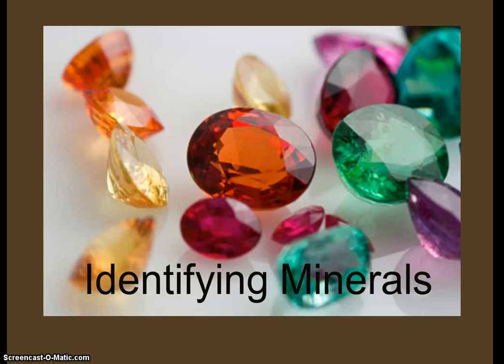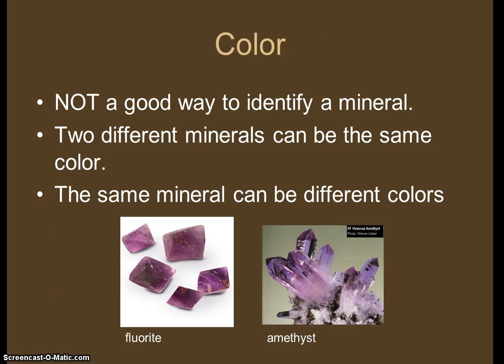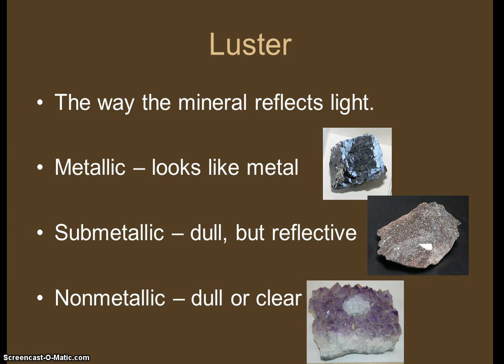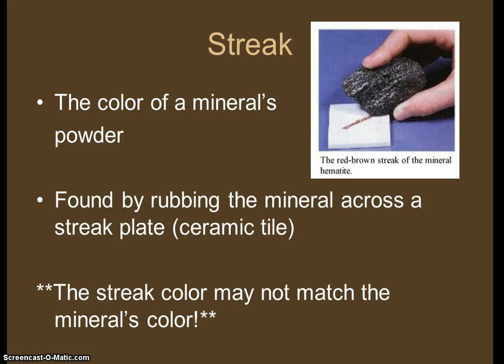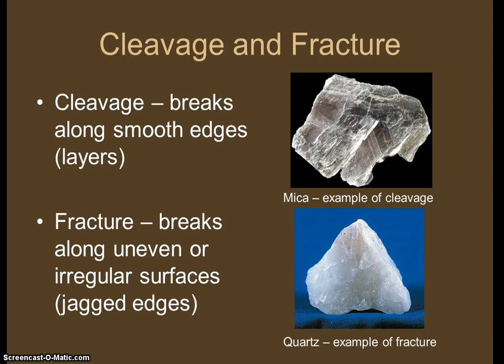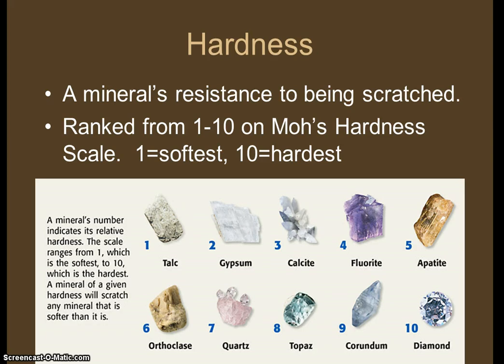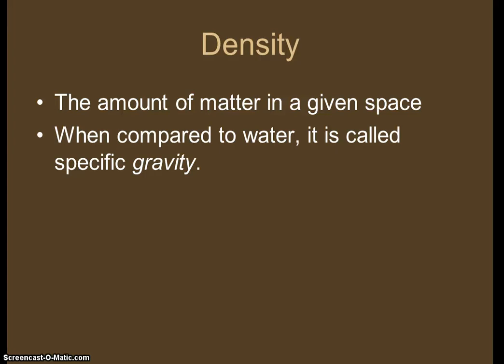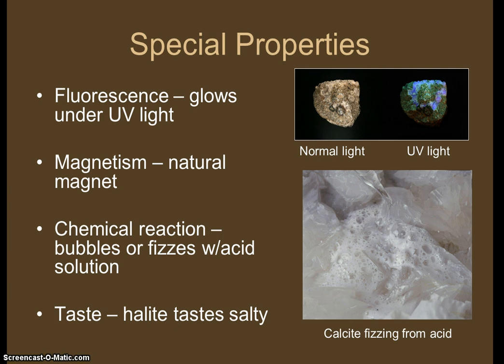flipped identifying minerals